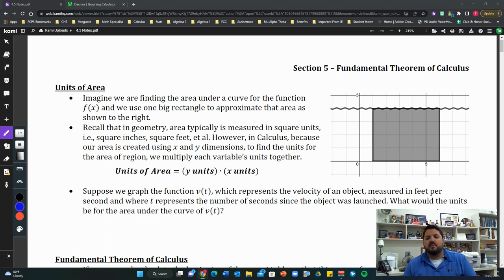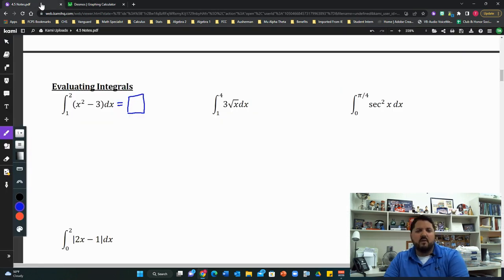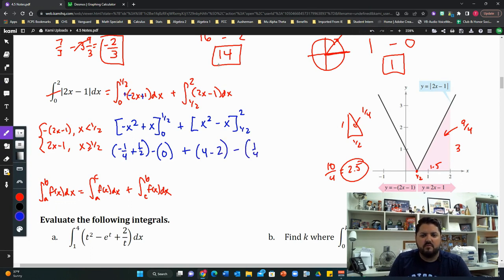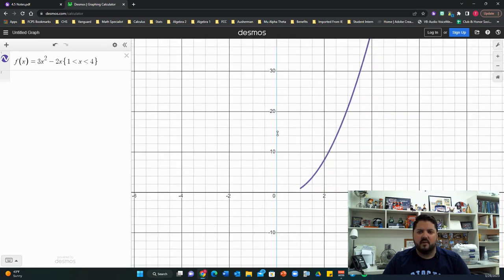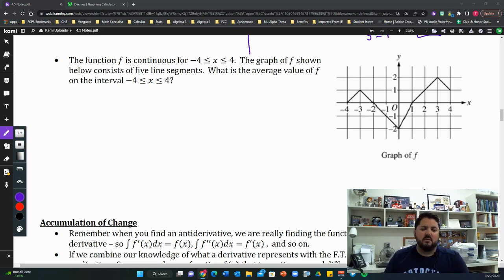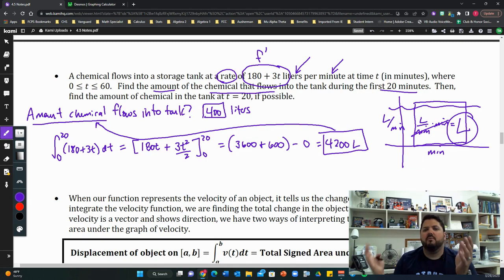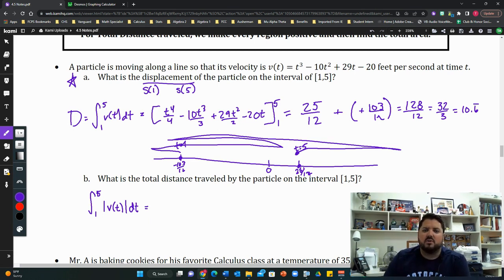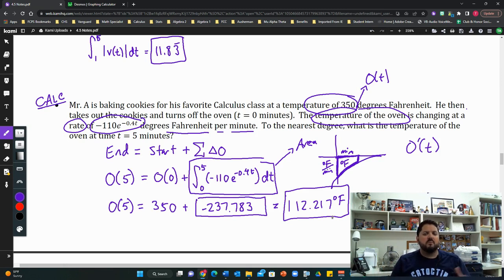Calculus #25 - Fundamental Theorem Part 1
In Part 1 of the Fundamental Theorem video, we take a look at how derivatives and integrals are connected and how we can use antidifferentiation to help us calculate the area under a curve.

0:00 - Intro
0:07 - Units of Area
3:40 - Fundamental Theorem of Calculus
11:08 - Evaluating Integrals Examples
22:55 - Absolute Value Example
28:35 - More Examples
34:44 - Average Value Theorem & Example 1
44:19 - More Examples
58:05 - Accumulation of Change
1:01:19 - Net Change Theorem
1:10:38 - Displacement & Total Distance
1:21:20 - Evaluating Integrals by a Calculator
1:28:25 - Net Change Example